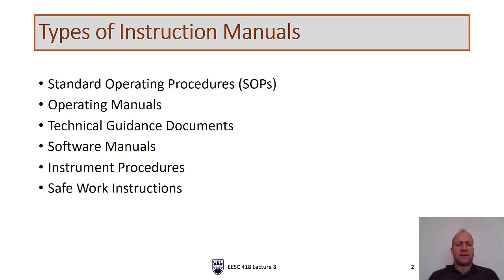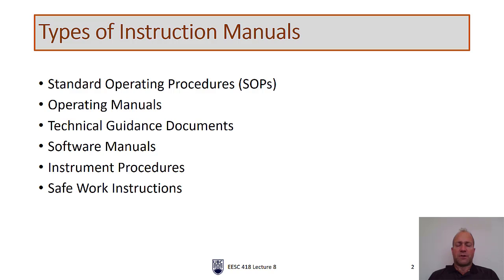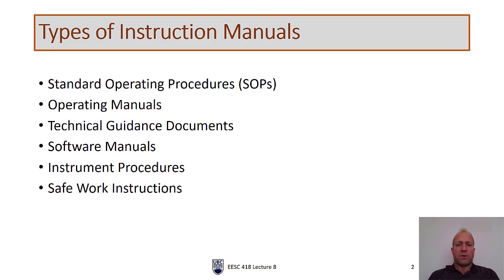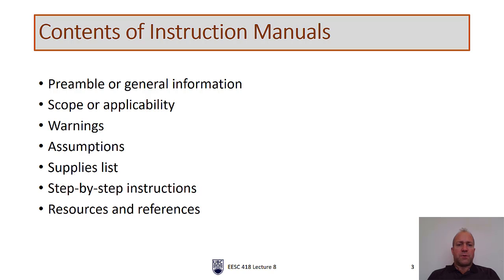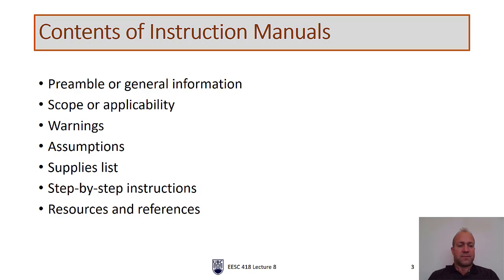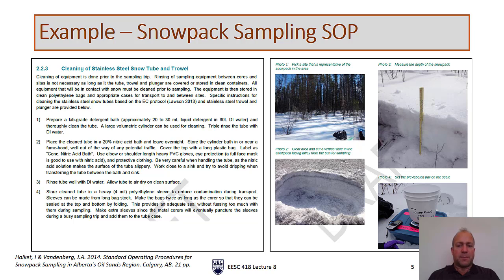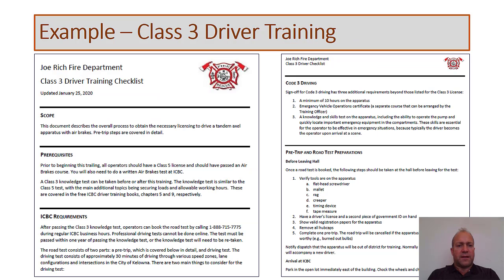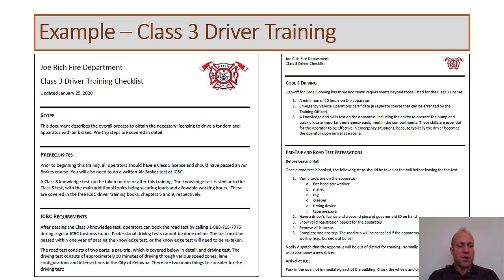Lecture 9b Instructions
EESC Lecture 9b - Instruction Manuals and Standard Operating Procedures